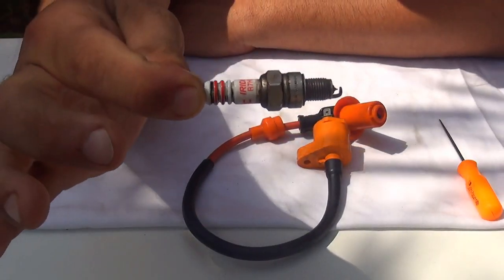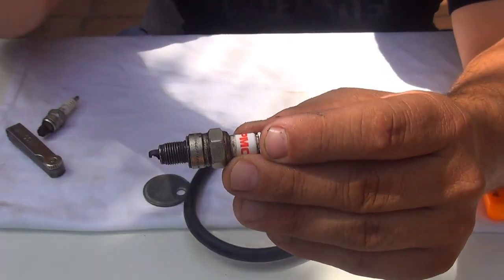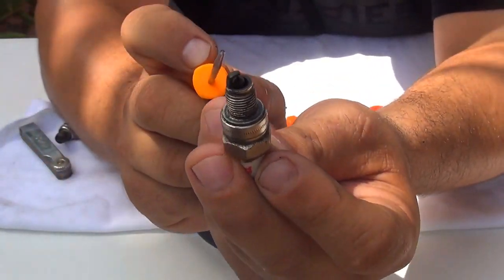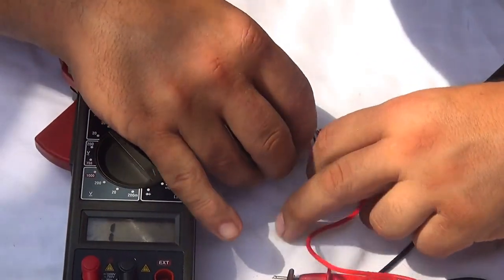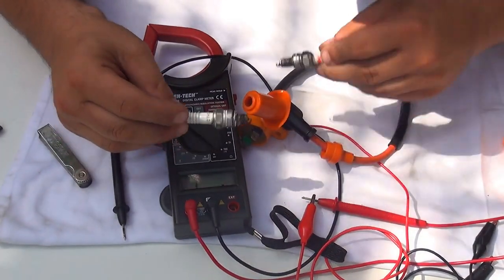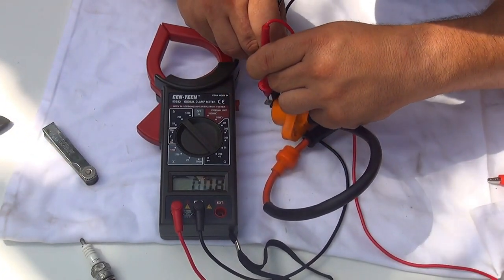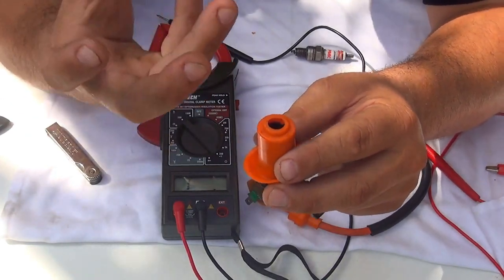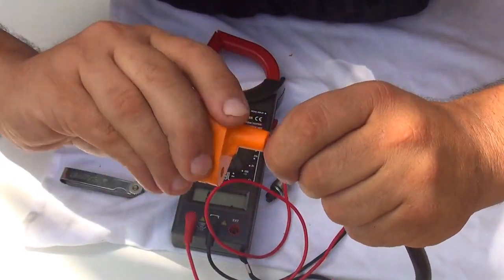How to rule out a Spark Plug as your starting problem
NGK Iridium Spark Plug GY6 150CC
NGK C7HSA SPARK PLUG GY6 150CC

You can verify if the plug is the problem using your digital multimeter.

A spark plug can be a valuable indicator as to the condition of your engine because the plug
extends into the combustion chamber. When removing the plug, inspect it carefully to
determine the cause and use mechanical judgment in correcting a malfunction.

Spark Plug Conditions

1. Normal operation will show a light tan or gray color. The gap clearance will be slight
with very little deposits on the insulator tip.
2. A plug that indicates replacement will show electrode and ground eroded away. If this
condition is general on all plugs in the engine, check for sticking valves, faulty
ignition leads, breaker points or weak coil or condenser. These conditions usually
mean that the next hotter plug should be used.
3. Oil fouling is indicated by oily, black, sludgy deposit on the plug. A hotter plug would
be recommended but will not replace a needed overhaul.
4. Splashed fouling is applied to plugs that have splotchy deposits on the insulator. These
deposits have accumulated through misfiring or inefficient operation. Replacement and
tuneup would be recommended for proper performance.
5. Core bridging or gap bridging is caused by materials of combustion lodging between
electrode and the ground, causing the plug to short out. Excessive deposits are most
common when oil control is poor or when stop and start operation is prevalent.
6. Overheating of a plug is characterized by a white or yellow glaze, a burned or blistered
insulator nose and badly eroded electrodes. This may be caused by faulty thermostat,
correcting engine timing, plug heat range too hot or carburetor set too rich.

Service Work on Spark

1. When removing a spark plug use compressed air to blow out all foreign material
around the base.
2. Do not pull on the wire itself but remove from the terminal boot.
3. Use some system to identify the wire with a certain plug. A beginner may want to use
a numbered clothespin to clip on the wire.
4. Use a deep well socket with preferably a rubber or magnetic retainer inside.
5. Identify the plug with the correct cylinder.
6. Inspect the plug for cylinder malfunction as explained.
7. Clean the plug in a solvent and dry with compressed air. Be sure to clean the insulator
of paint, carbon, and oxide that forms from fuel additives.
8. If the electrode is rounded off it needs to be filed flat.
9. Remove rust and carbon from the threads with a steel brush.
10. Adjust the gap between the ground and the electrode to proper specifications. This
may vary from .022 inch to .040. The gap width should be checked with a round wiretype gauge.